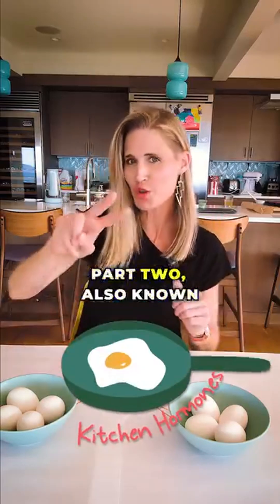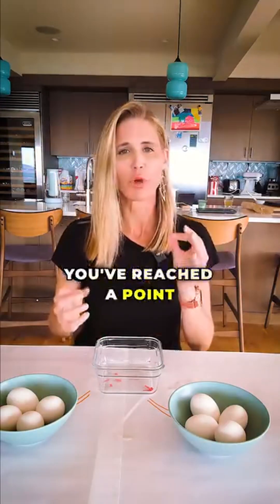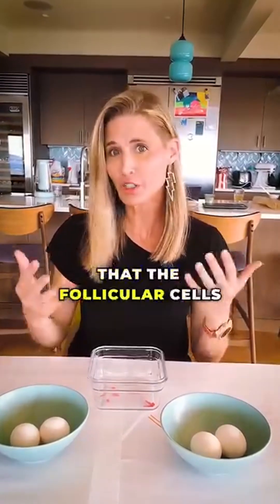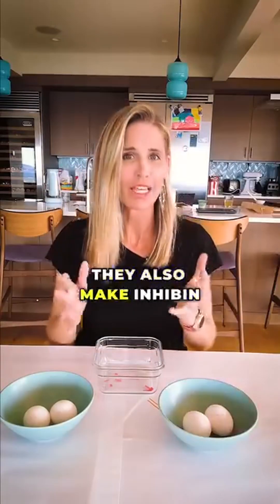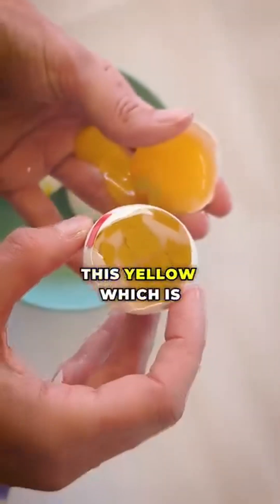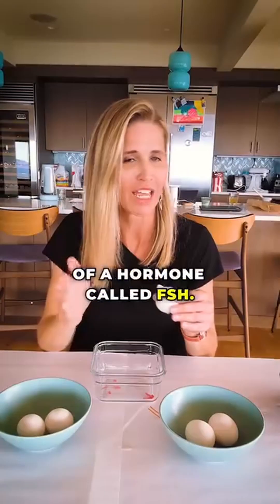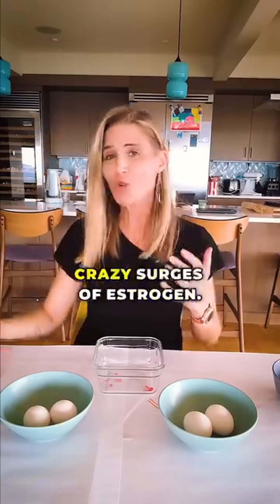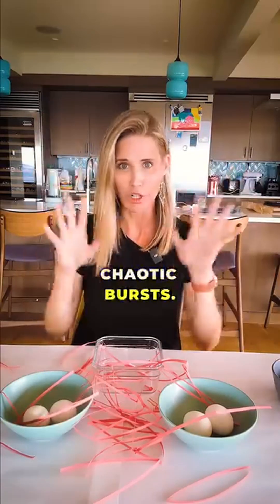Its "Eggs Gone Wild!" - aka: Perimenopause . 🍳 Pre-menopause: Follicular cells make inhibin B, a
Its "Eggs Gone Wild!" - aka: Perimenopause . 🍳

Pre-menopause: Follicular cells make inhibin B, a hormone that goes to your pituitary gland to inhibit FSH (and thus, inhibit estrogen).

Perimenopause: Inhibin B production goes down as the quality/number of eggs goes down. The breaks come off FSH, causing chaotic estrogen surges.

Meanwhile , progesterone is declining because you're not ovulating regularly. 😩

Common high E compared to low P symptoms can include insomnia, palpitations , anxiety, PMS, and even hot flashes . 🥵

Usually , we start by giving progesterone before bed during the luteal phase (if cycling regularly) or daily (if irregular cycles).

Adding Estrogen is often not needed in early perimenopause, but it can certainly be added in low doses as perimenopause progresses. ✅

And, remember - your "Eggs Gone Wild" is unique to you so your HRT should be the same. 💪

Get it? ❓

P.S. I accidentally said "perimenopause" instead of "pre-menopause" at 40 sec but corrected it in the captions. Oops. 😭